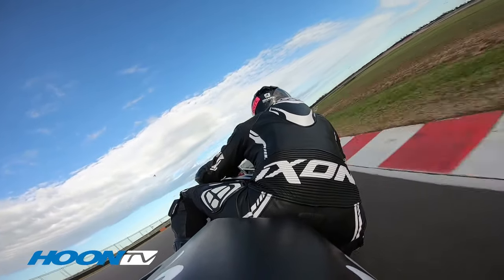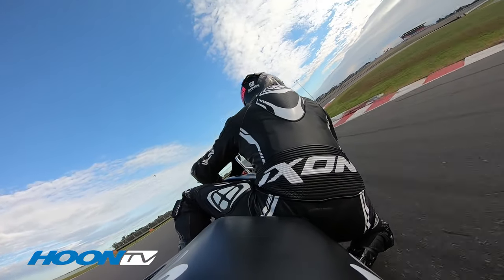The CBR900RR Hybrid! CBR chassis, Aprilia suspension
I've been lucky enough to visit the track 3 times in the past few weeks and it's something you just never get sick of. If you've never ridden a motorbike around a race track, no matter how fast, slow, good or bad you are, it's brilliant!

Recently I got all keen to do something different with my race bike. It's a brilliant handling bike, but it's been overdue for some kind of change for ages as it's been the same for ages now. I know they say "if it's not broke, don't fix it, but I like to mess with stuff and it bonus is, I still have the complete old rolling chassis :)

So anyway, here it is, 1998 CBR900RR, mild engine, Sigma slipper clutch, basic tuning and Akrapovic headers with a GP style muffler. Underneath it runs an Aprilia RVS Mille swingarm, forks, wheels and brakes. It was a last minute decision to get it done for the track day on the weekend, but a big thanks goes out to Tony from Race Bike Services for helping me to get the forks and a few other bits ready!

More CBR stuff very soon.

All content Copywrite ownership is held by Hoon Media unless otherwise stated.